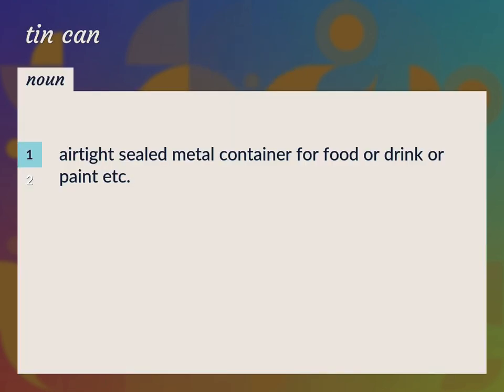Tin can | meaning of Tin can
What is TIN CAN meaning?